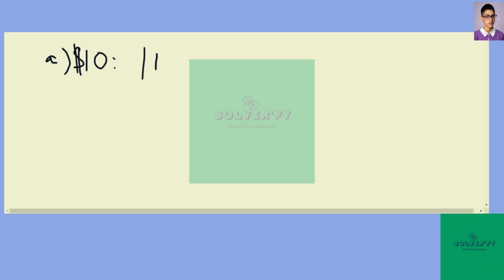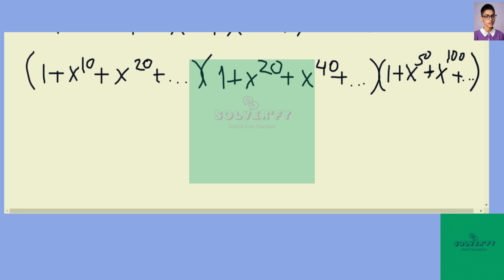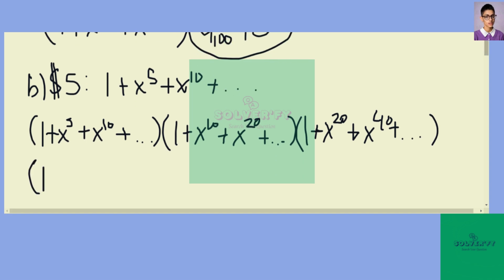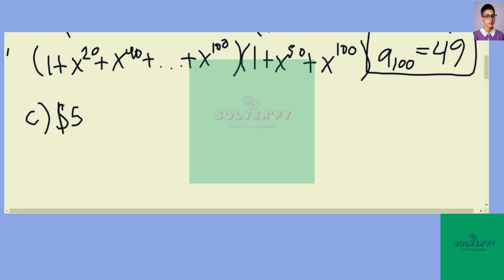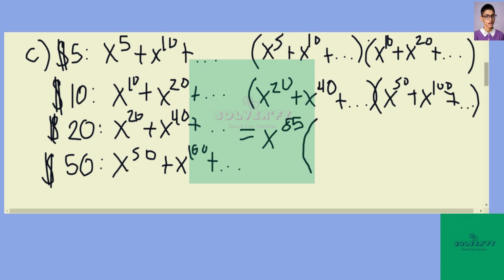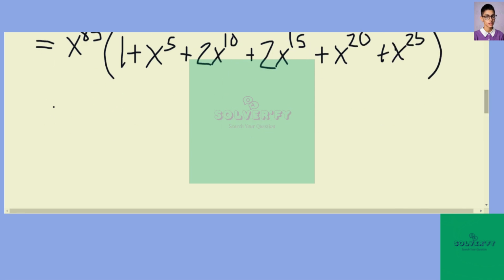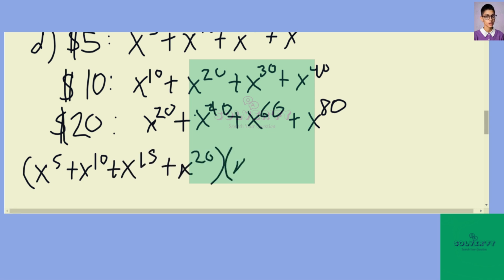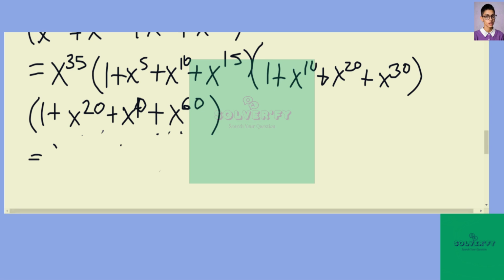[Math] Use generating functions to find the number of ways to make change for using a) and bills. b)